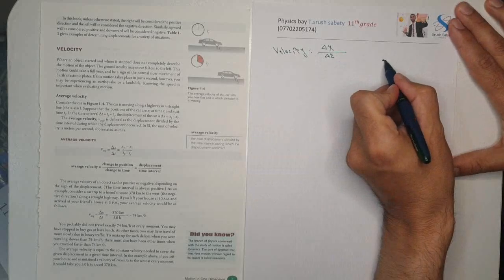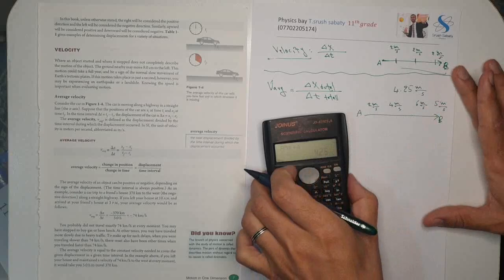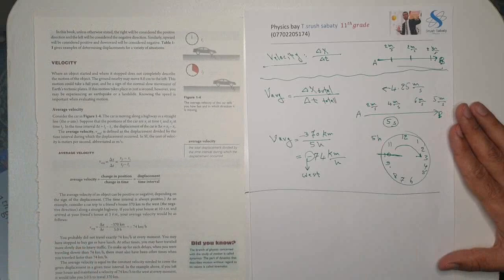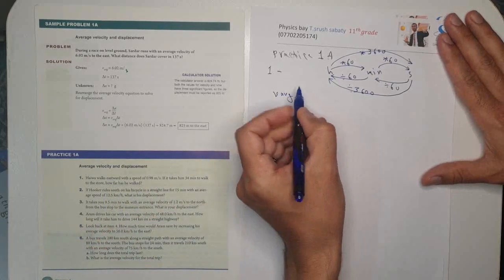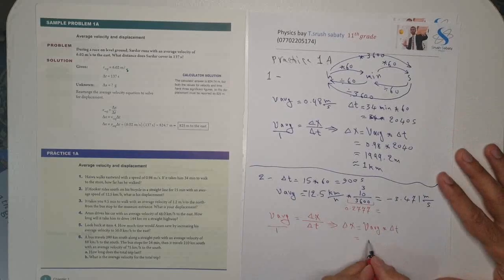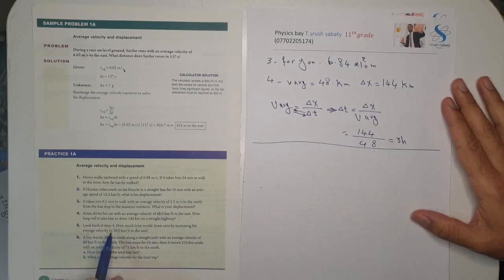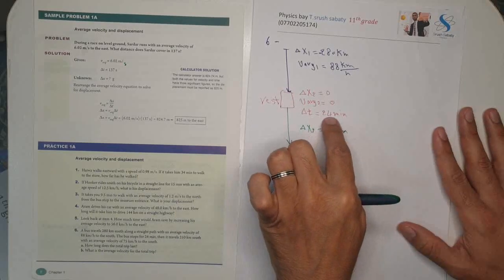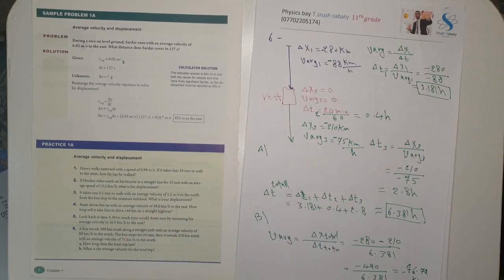physics 11th grade (2)